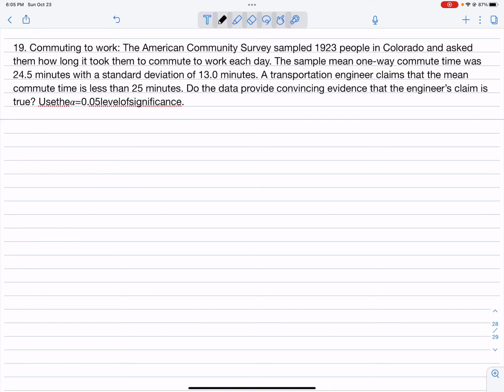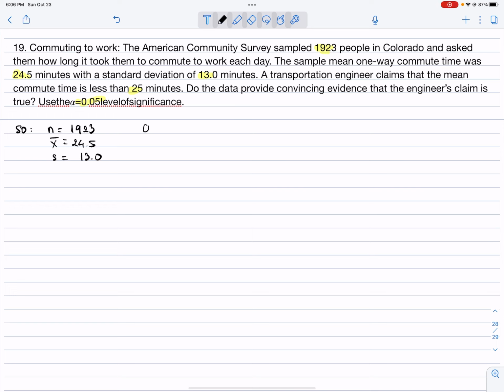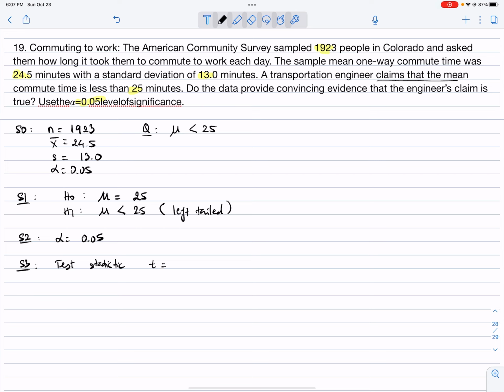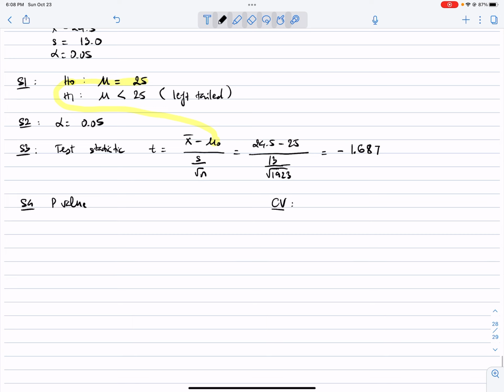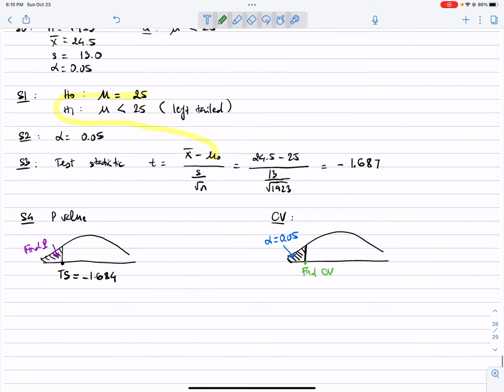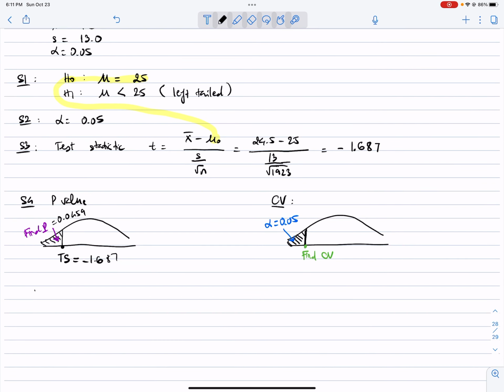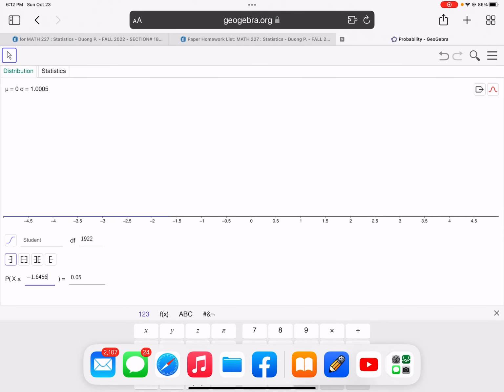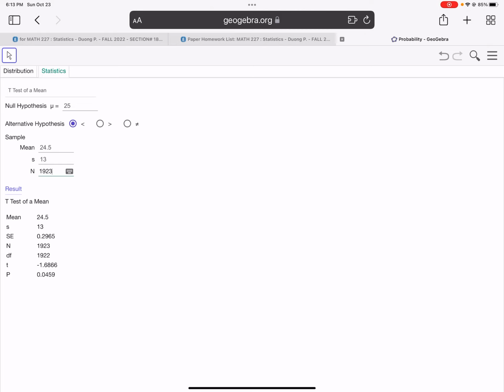Sec 9.3 problem 19